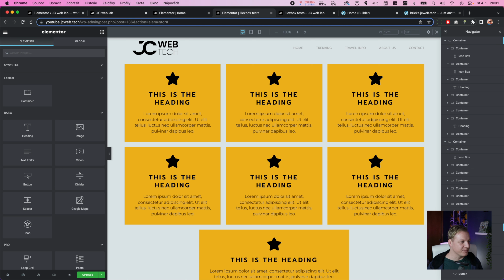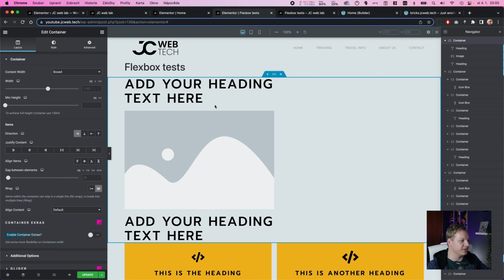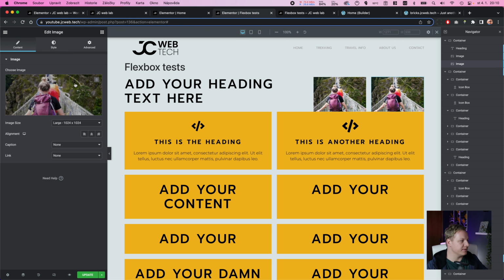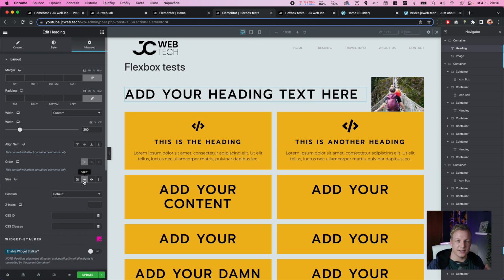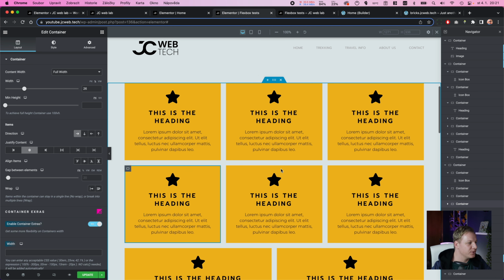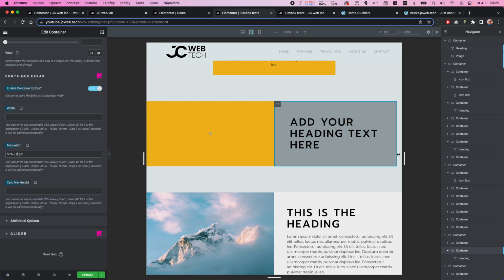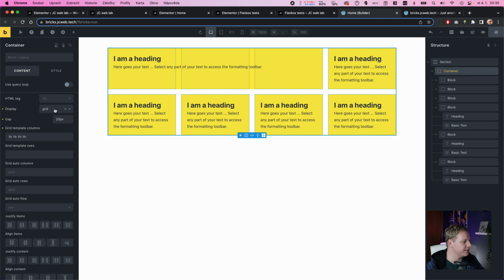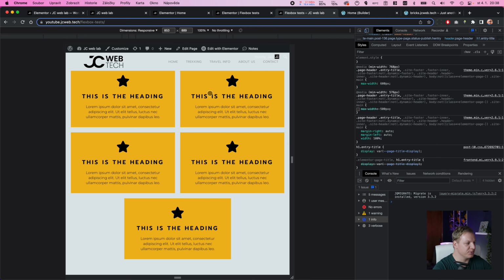Elementor Flexbox Contanier - complete explanation how does it work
With Elementor slowly but surely rolling out the flexbox container, the way how we are building websites is dramatically changing. Good understanding of how does the new container work will help you take full advantage of it and save you ton of time in the long run.

Flexbox container is fun!!!

NOTE:
In time of recording the video Elementor was in version Version 3.9.1 This is generic explanation so it will remain true in the future, but UI may change slightly.

IF THERE IS A DRAMATIC CHANGE, I WILL UPDATE THIS DESCRIPTION AND RECORD NEW VERSION AS SOON AS POSSIBLE.

CONTENT

00:00 - Intro
02:44 - Do not skip this one
15:03 - Different Flexbox layouts
24:28 - Flexbox vs Grid
30:47 - Responsivity
32:45 - Conclusion